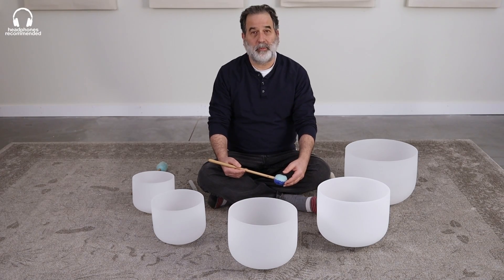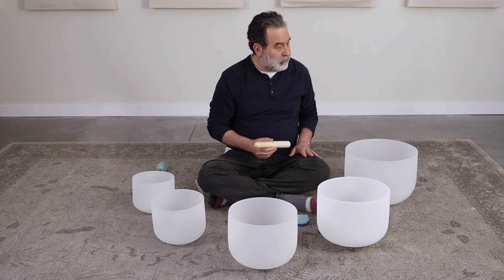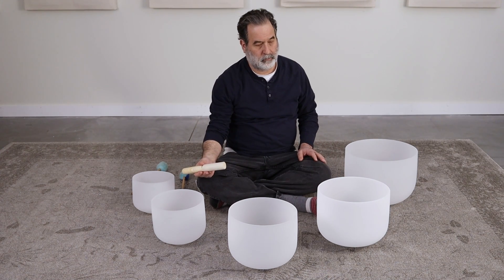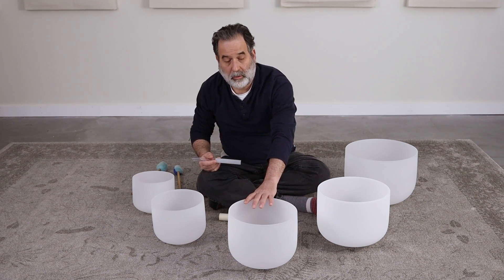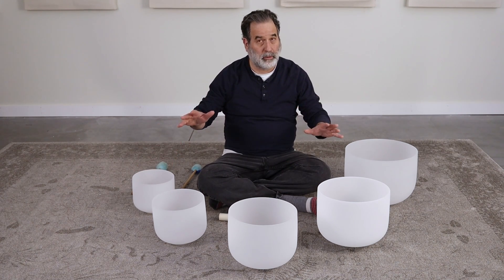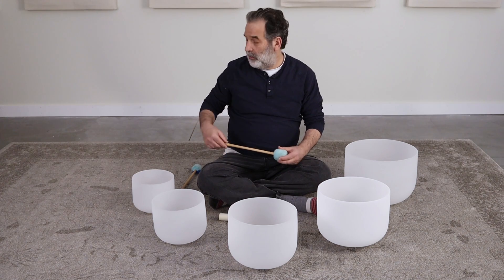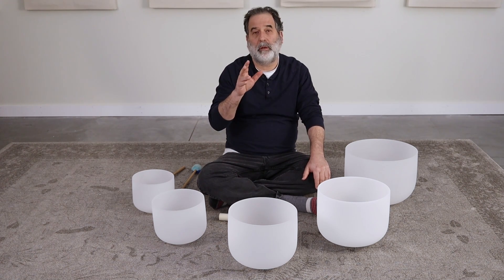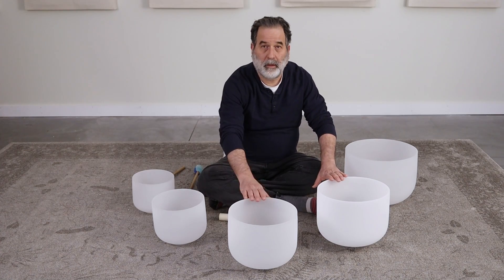Unlimited - Crystal 5-Bowl Set - Love Lightning (GSP095) - Example - Unlimited Singing Bowls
This set of crystal bowls has sold. To see more like it in our store,

We used these mallets on this bowl set:
Ollihess C2 Chakra Mallet M70 Large O.G. Atlantis Crystal Bowl Mallet Medium Half-Coated Crystal Bowl Rod Mallet